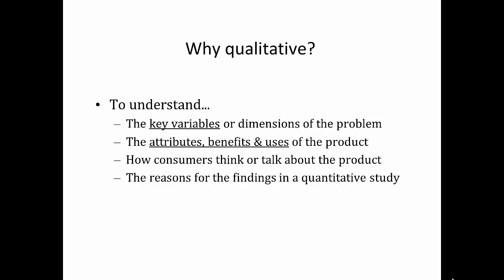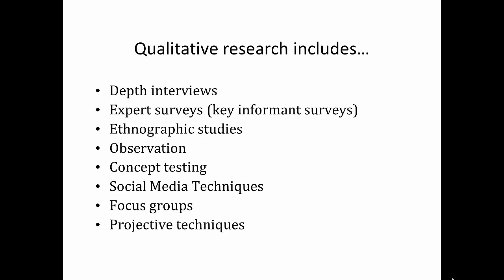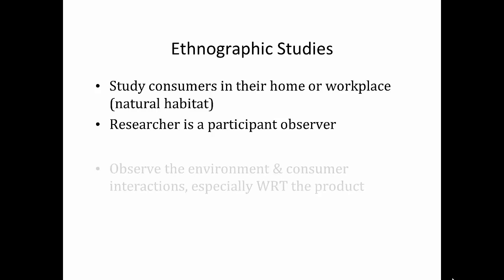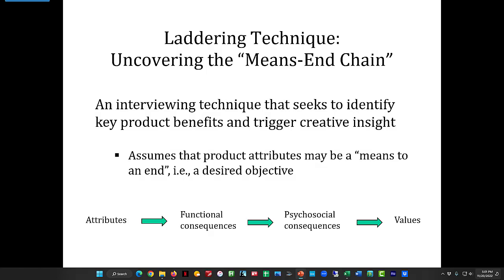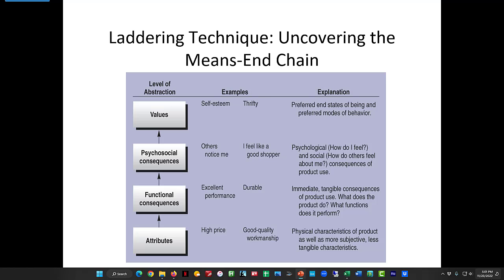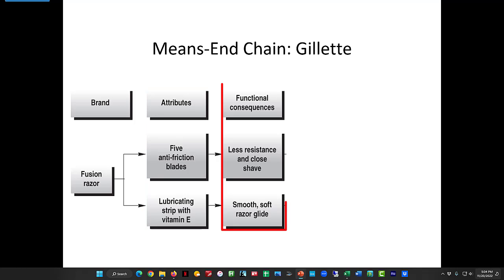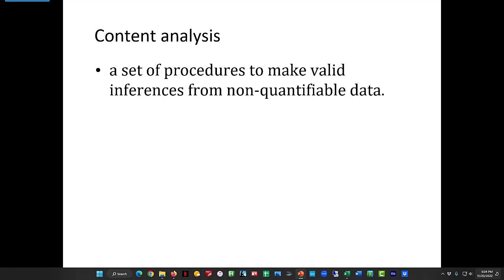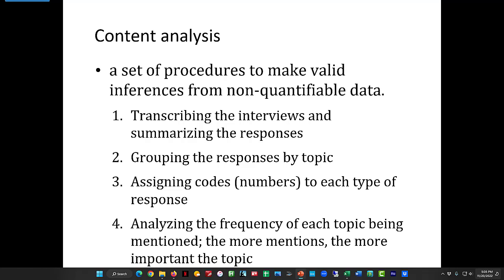Exploratory Research: Introduction